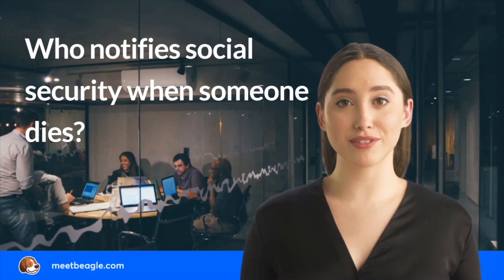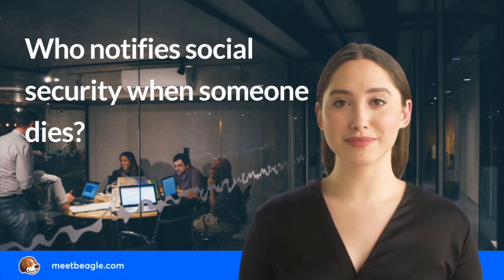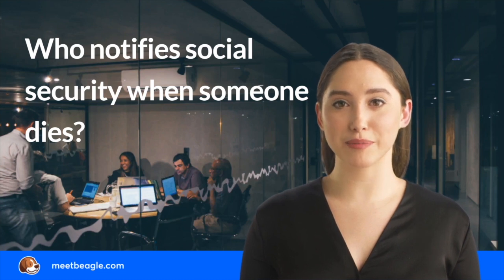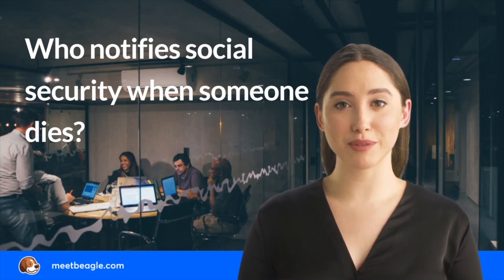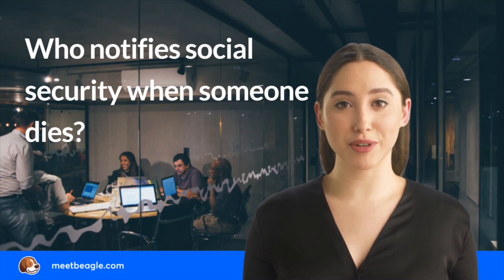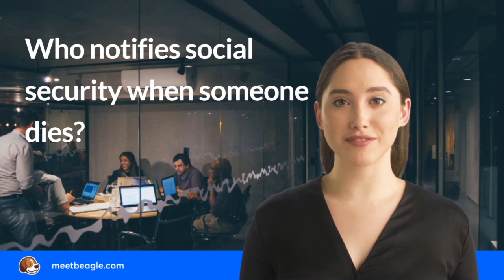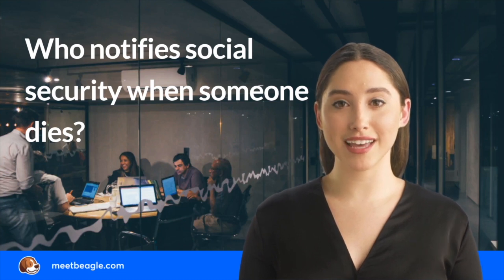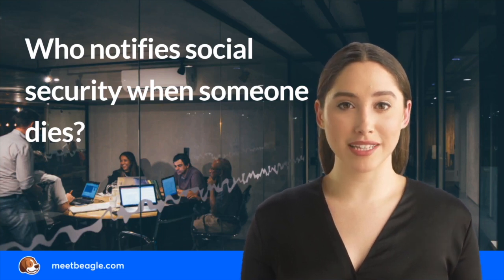Who notifies social security when someone dies?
Beagle is your financial concierge that helps you:
- Find your old 401(k)s
- Discover your 401(k) hidden fees
- Rollover and save thousands
- Unlock your 401(k)s and IRA

WE'RE ON A MISSION TO Give you peace of mind with your retirement.
We built Beagle to help guide you towards retirement no matter where you're at in your journey.